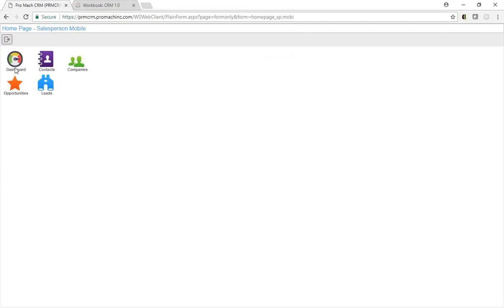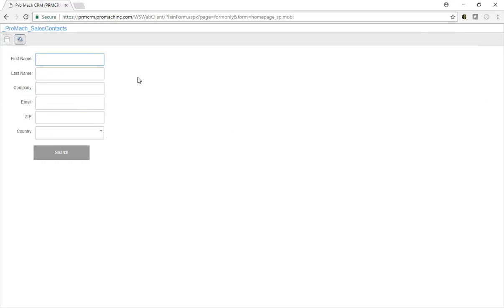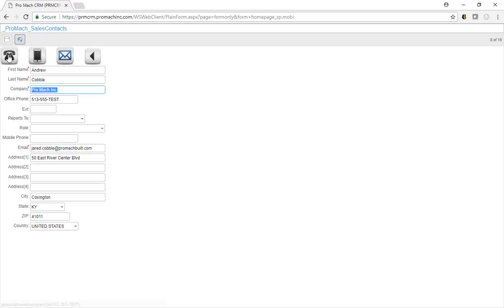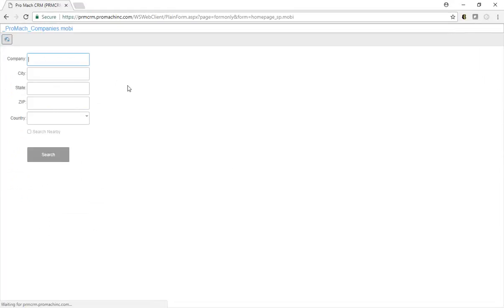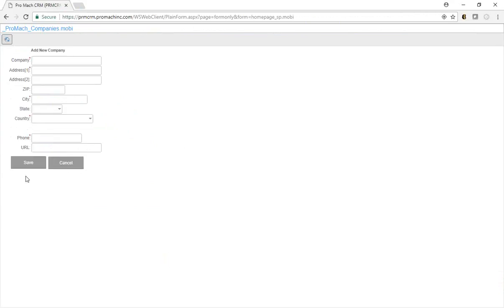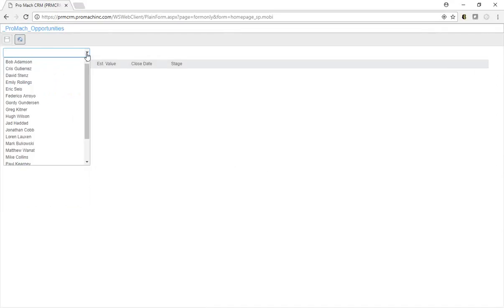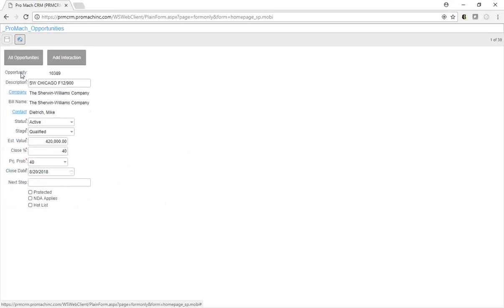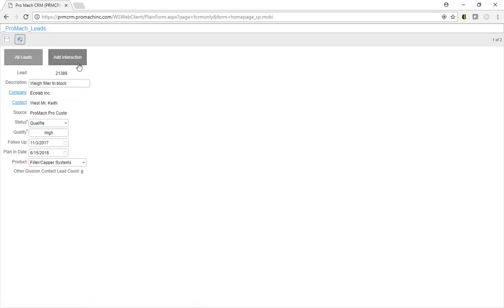Mobile App Walkthrough